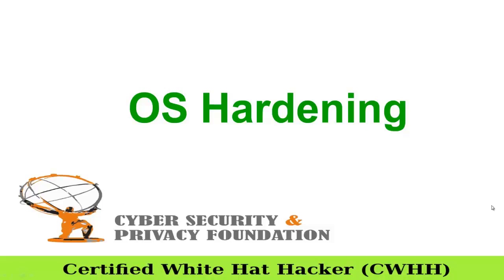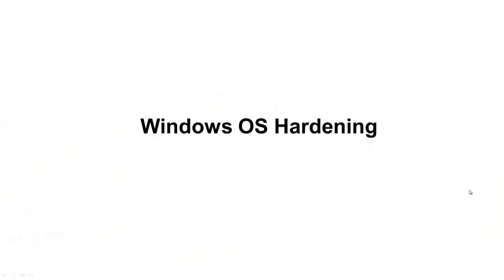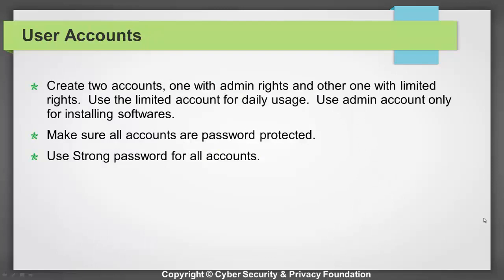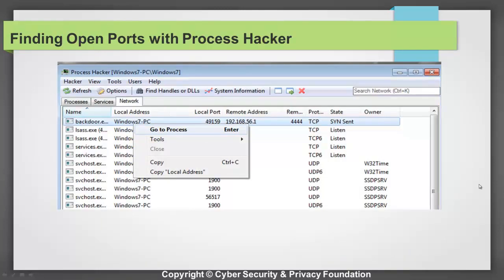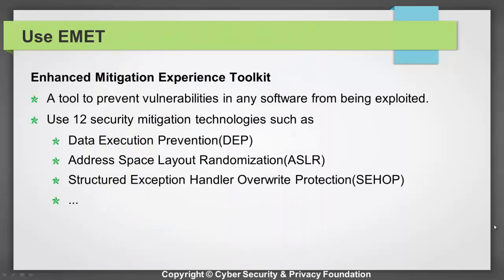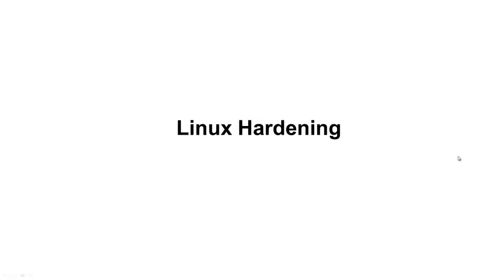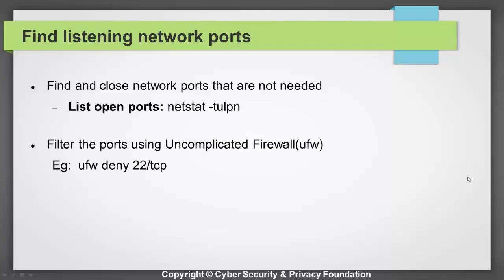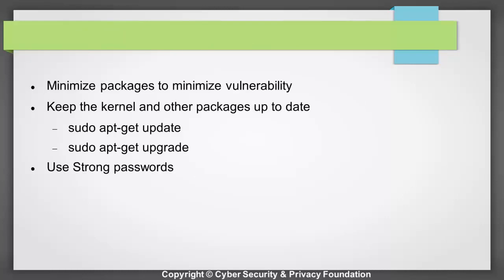19 HACK with g.Karlos : OS Hardening